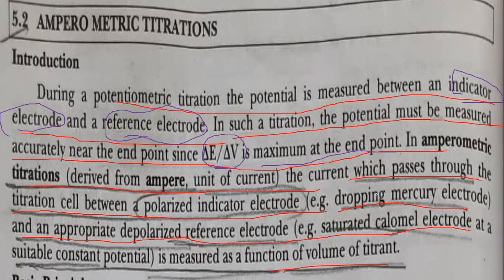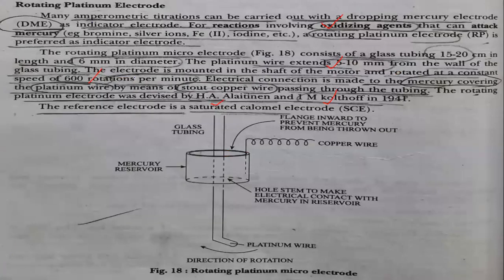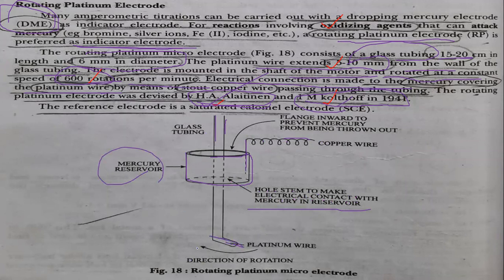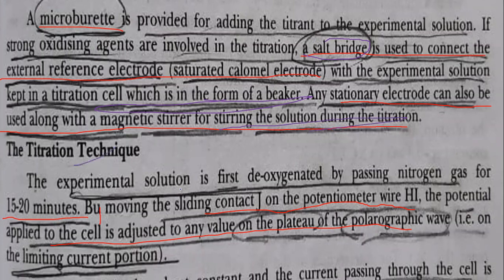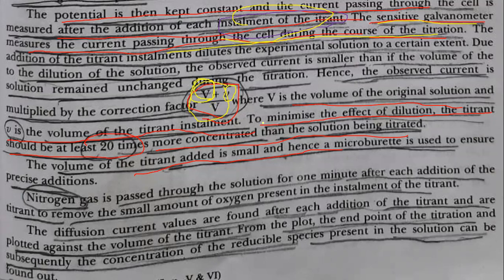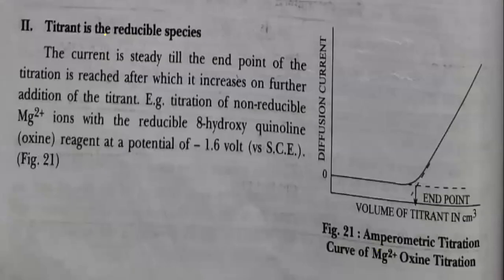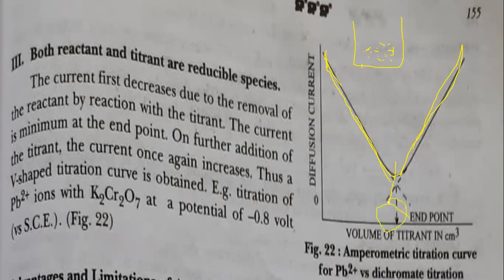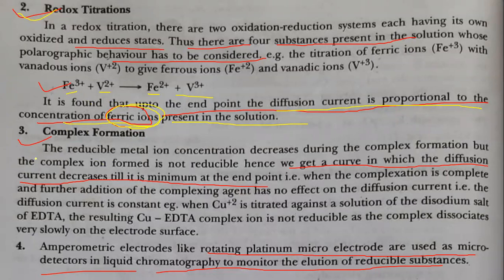T.Y.B.Sc. SEM-VI,CHEM-IV,UNIT-I, LECTURE-IX